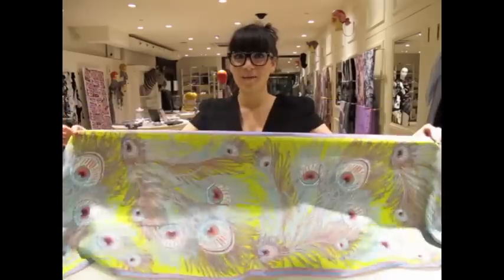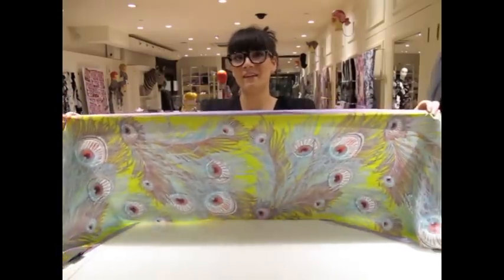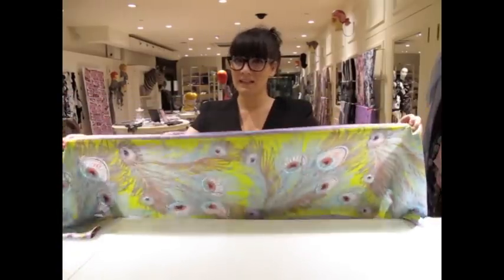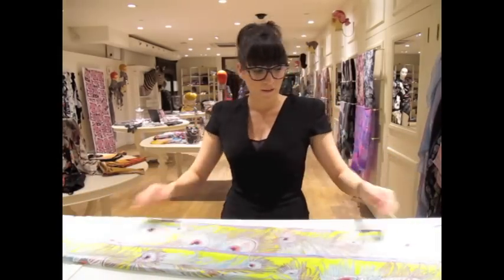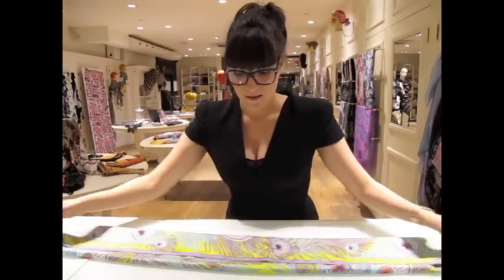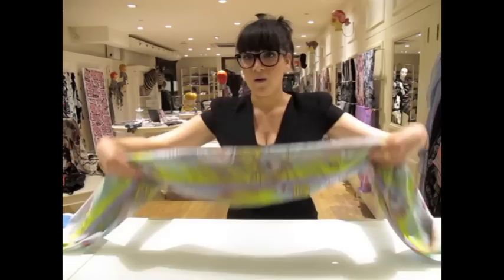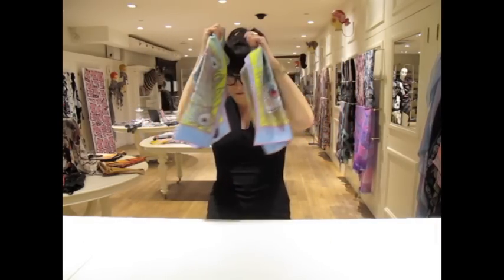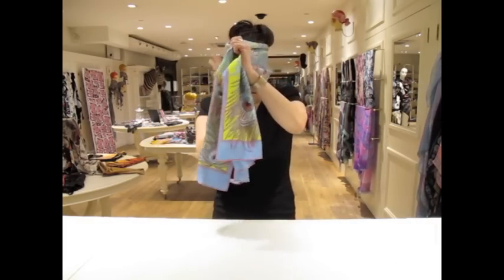The Head Scarf: The Liberty Way To Tie A Scarf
Day 2 of our scarf series, and Lauranne shows us how to tie a very stylish head scarf using a Liberty of London silk scarf.